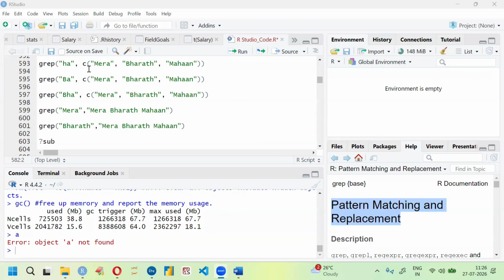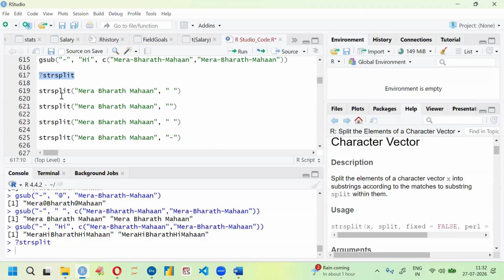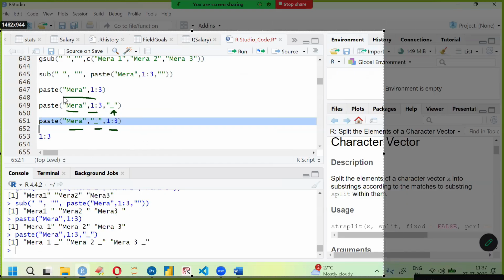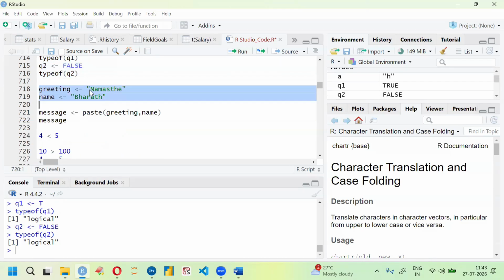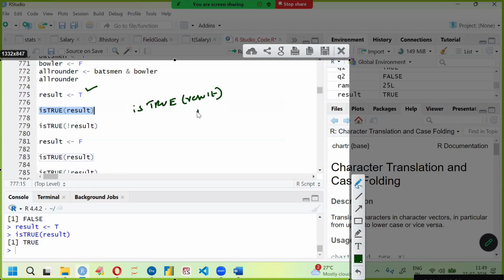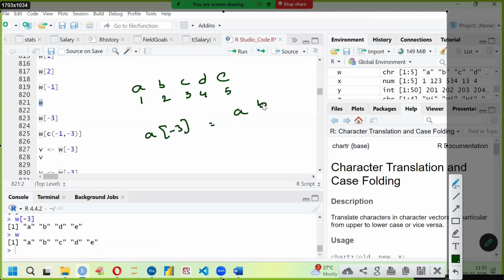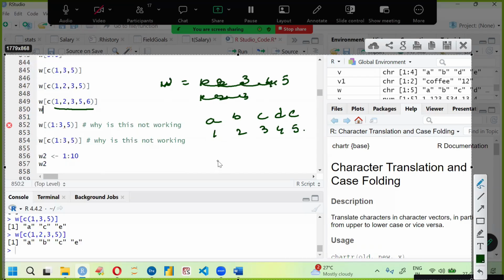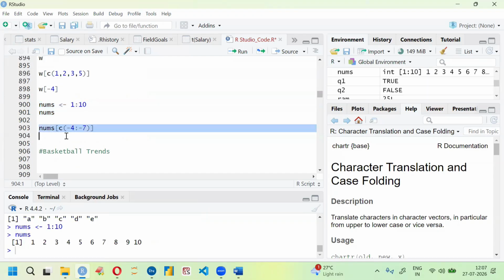R-LANGUAGE FUNCTIONS(Part-7)ai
Do follow your channel @TecBox5
 for more technical videos
Watch the Previous parts about R-LANGUAGE for clear understanding